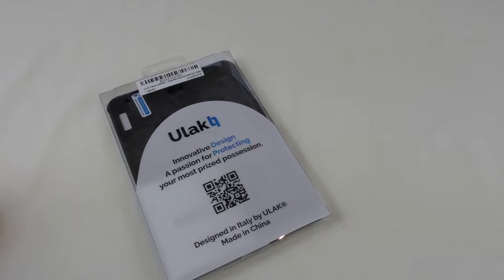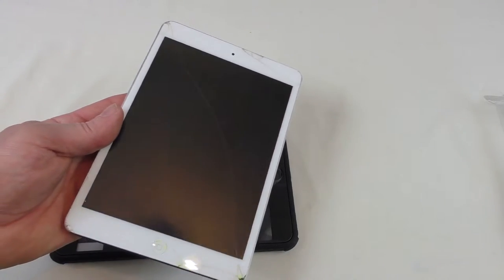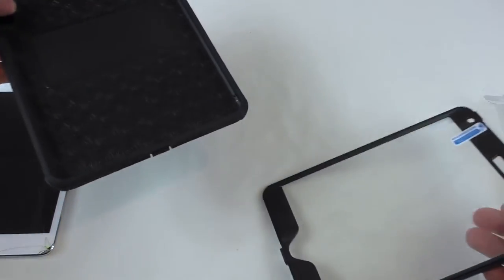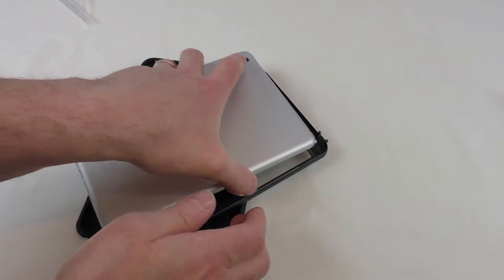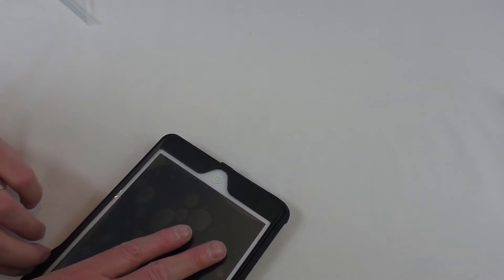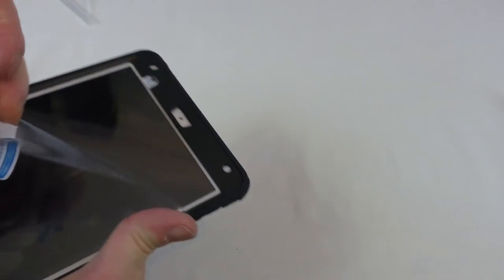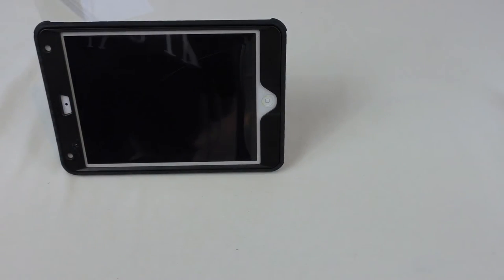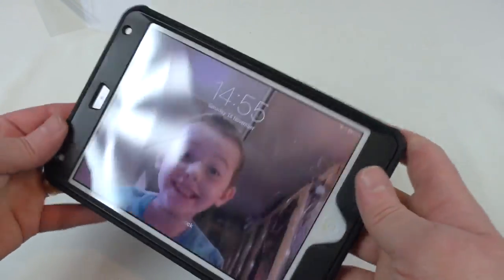Ulak Knox tough armour case for iPad Mini 4